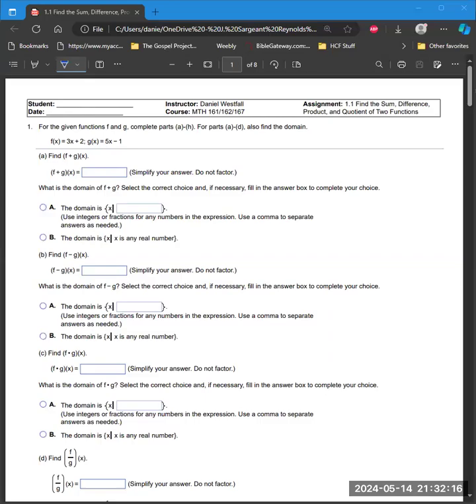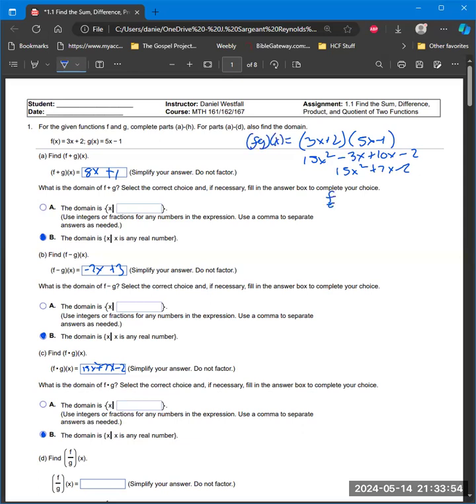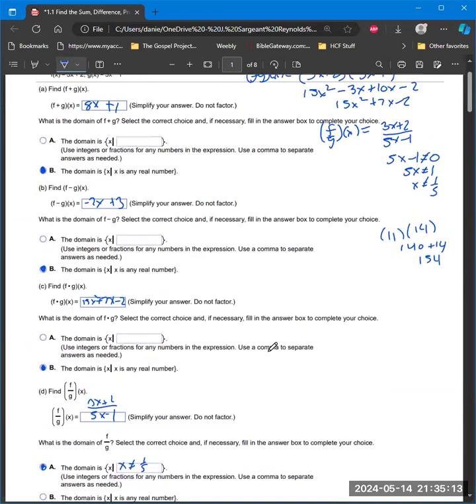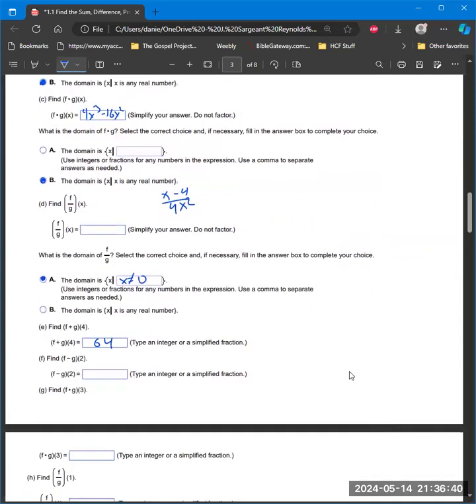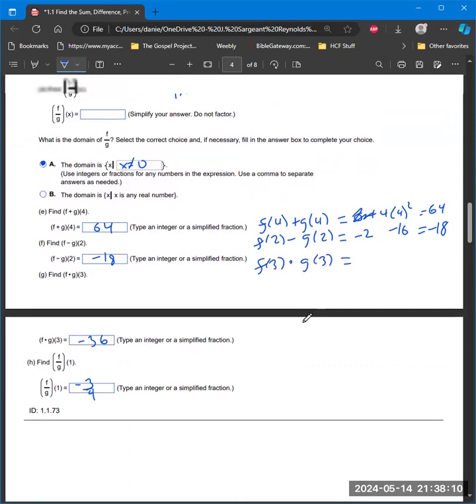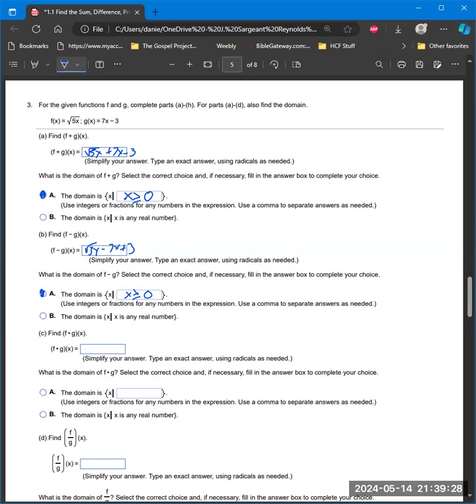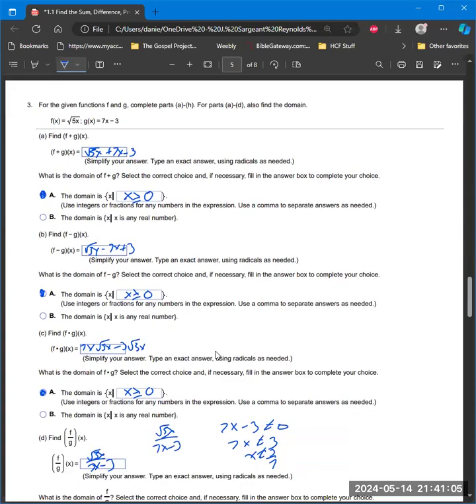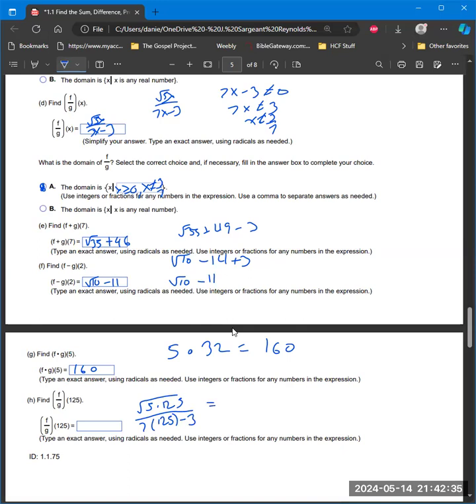1.1 Find the Sum, Difference, Product, and Quotient of Two Functions